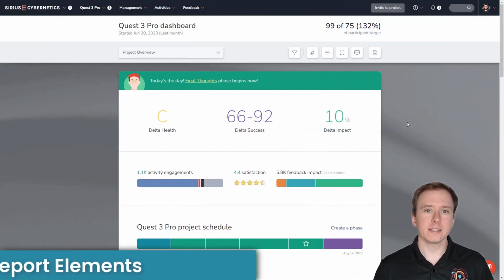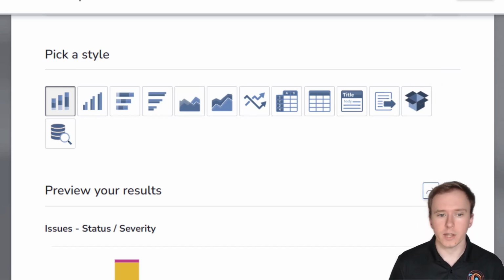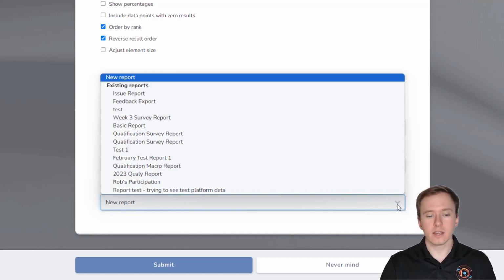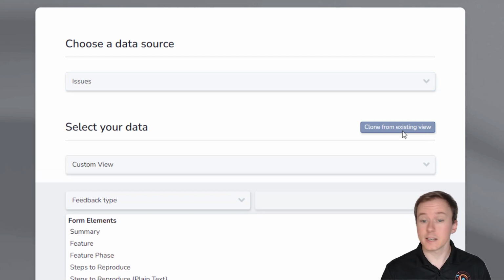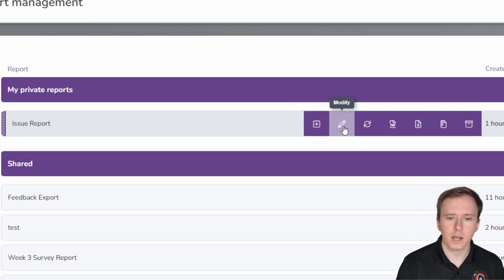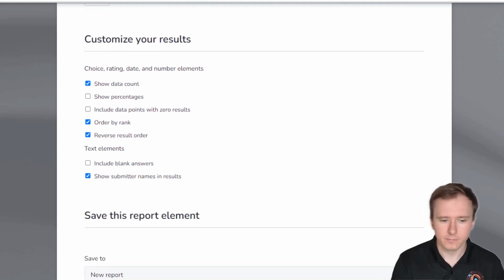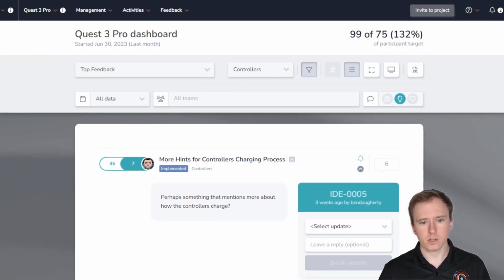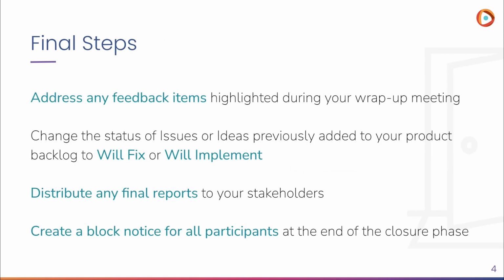3.5 - Closing a Project | Centercode Team Edition Training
Ready to close out a Project and deliver your final results to your stakeholders? Centercode makes it easy with our Reporting Engine.

Learn how to craft custom reports or export an entire survey in a few clicks, or export a dashboard for easy distribution to your team.

Chapters:
(0:31) Report Elements
(8:53) Macro Reports
(12:04) Exporting Dashboards
(14:00) Closing a Project